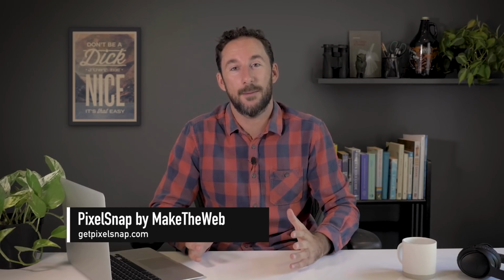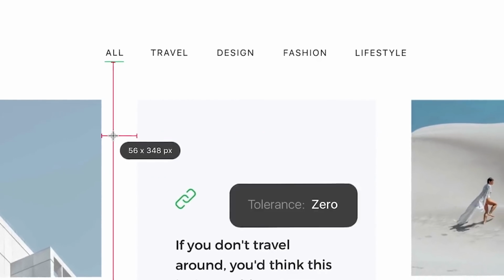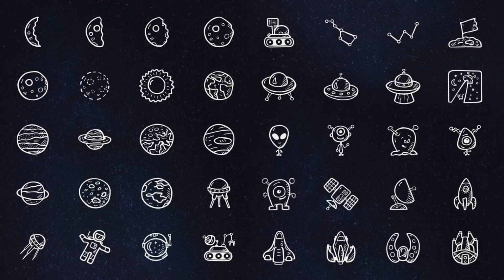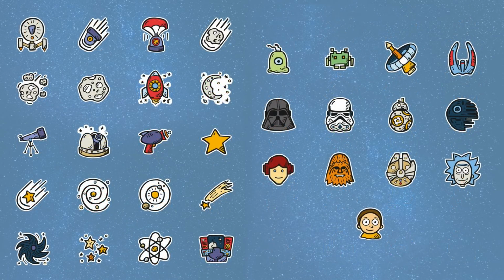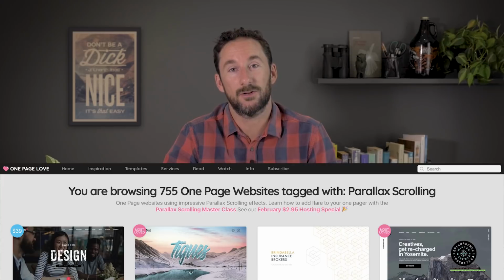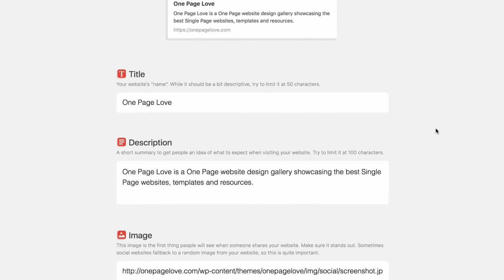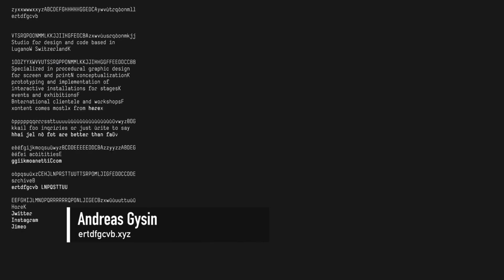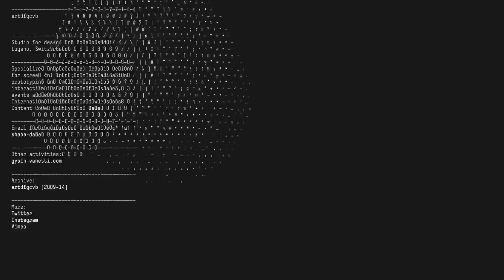Yo! S1 E3 - Design Trends 2018, Cheapass Parallax, PixelSnap, Yo! Inspiration, Lisa Tegtmeier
or get these sweet links delivered to your inbox each week

## Yo! is hosted by Rob Hope ##